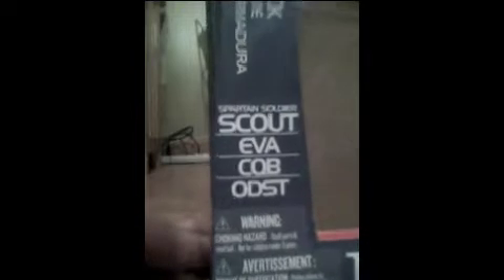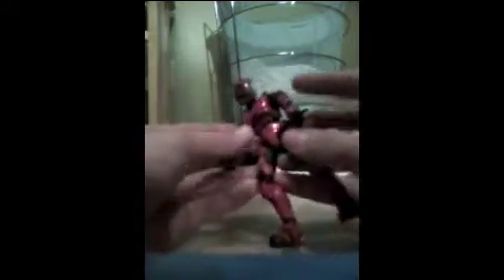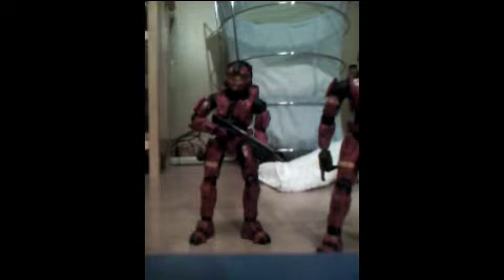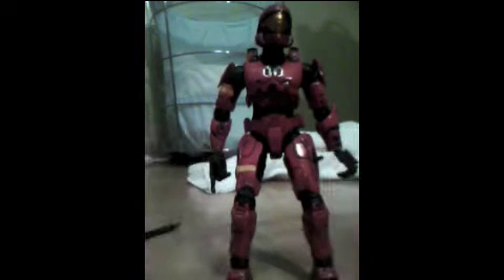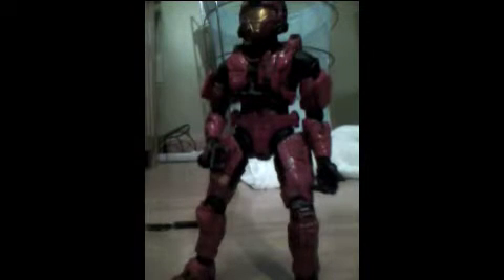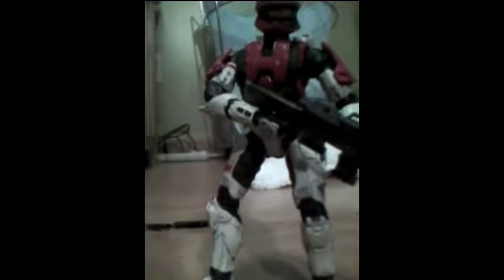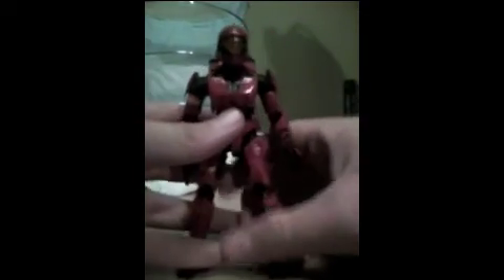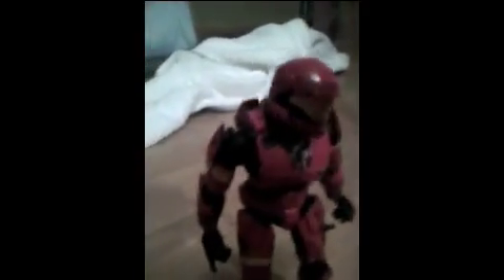halo toys armor pack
mcfarlane toys red vs blue armor pack with c.q.b   o.d.s.t  scout and e.v.a